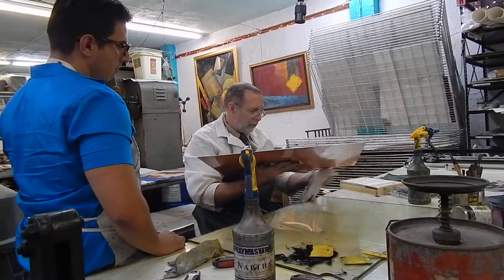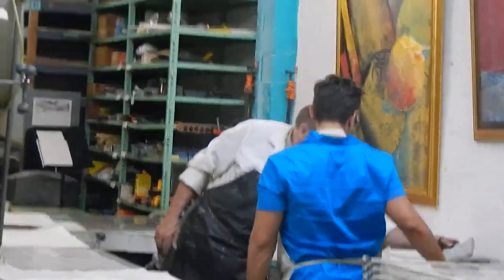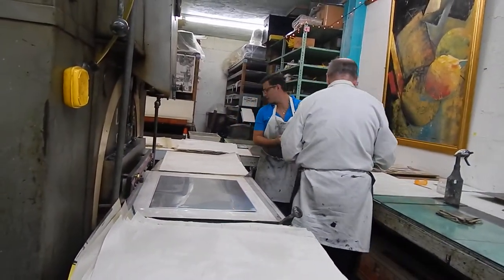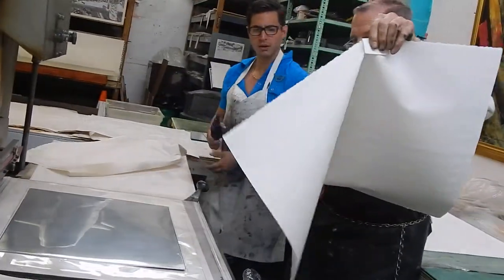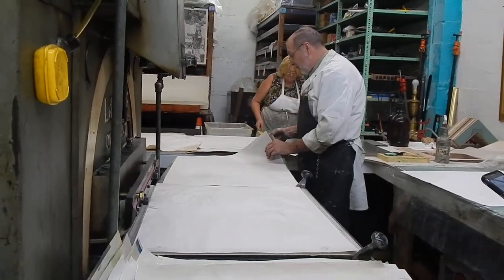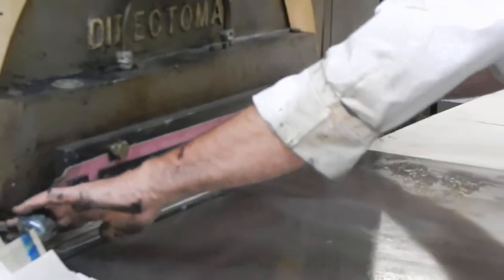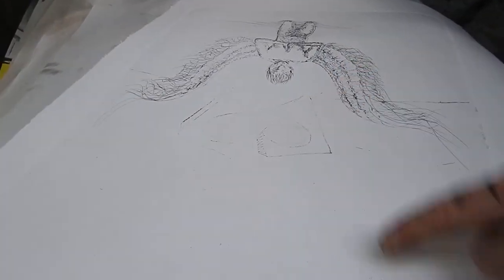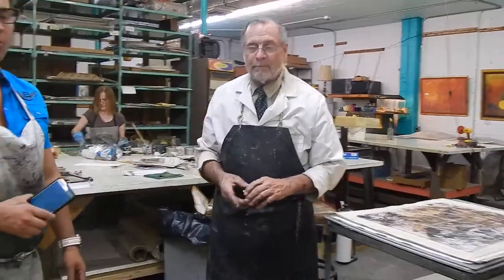Printing an Etching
Master Printmaker Louis F. Dow is shown pulling the initial proof from an etching plate by printmaker Marco Cuidad.